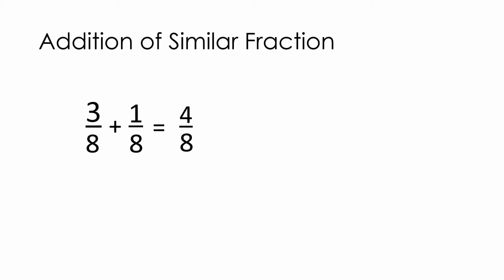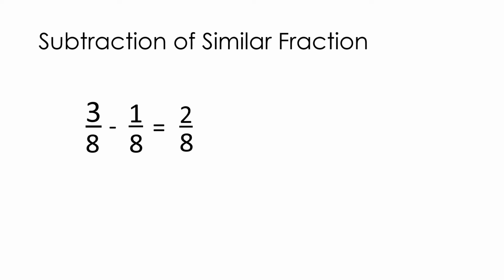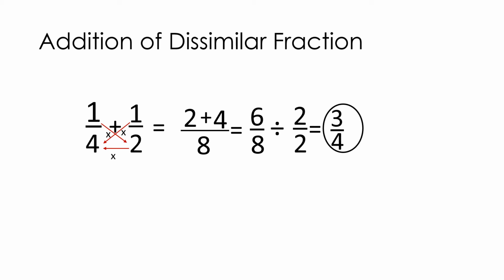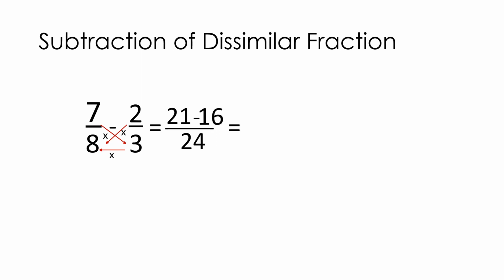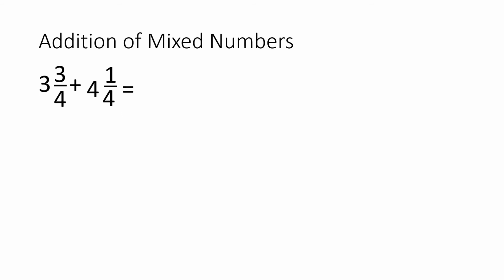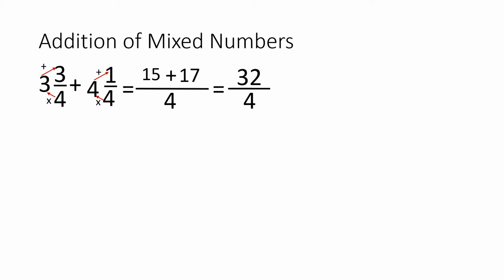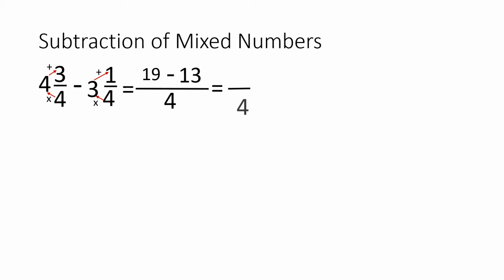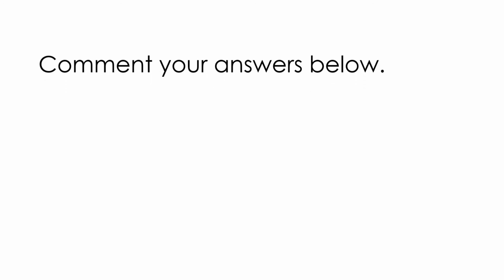Addition and Subtraction of Similar and Dissimilar Fractions(Grade6)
This video is for the Grade 6 pupils and for those who want to learn how to add & subtract fractions.
Credit to the real owner of the steps.